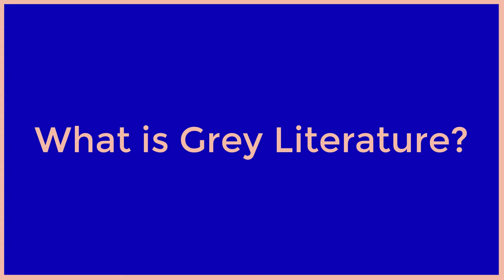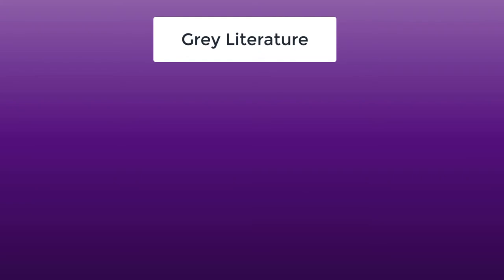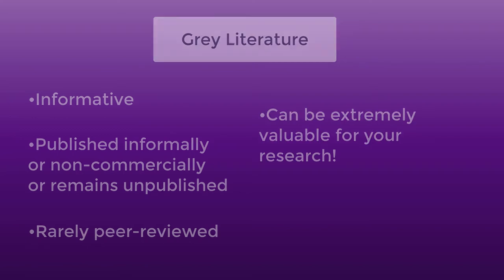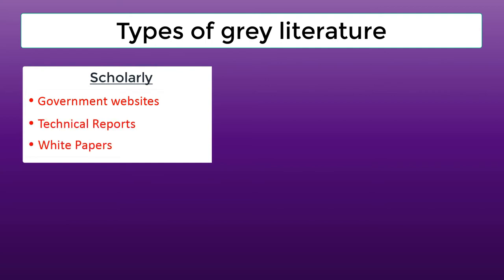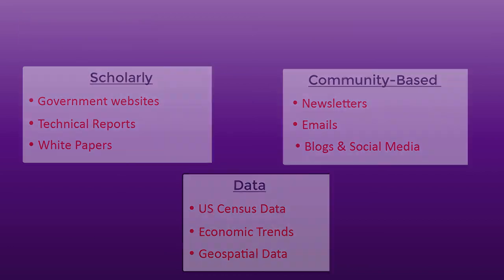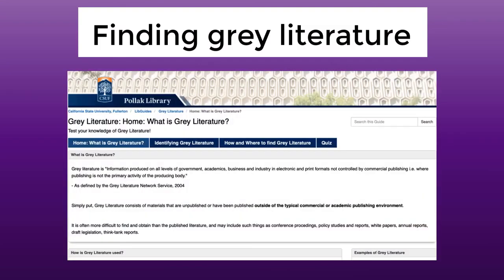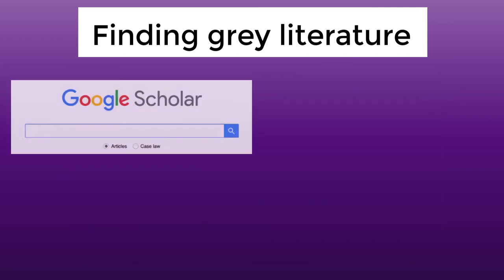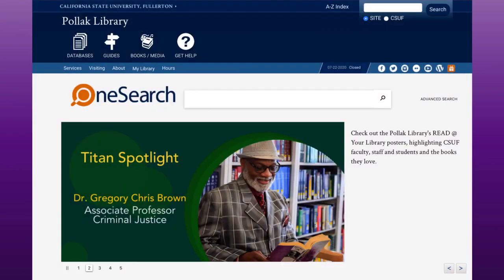Grey Literature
This short video provides an overview of grey literature, who produces it, how it can be used, and how to locate it.